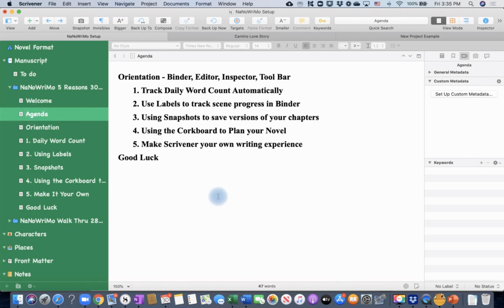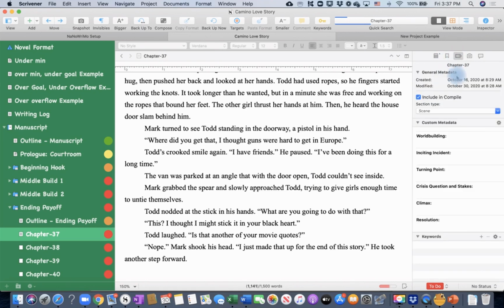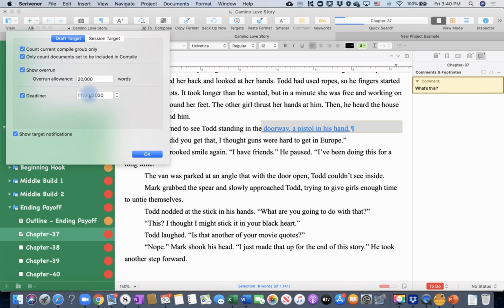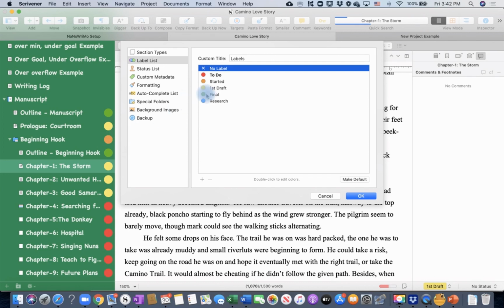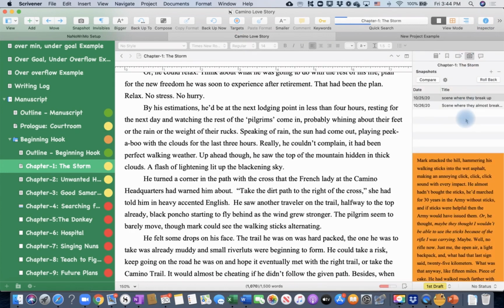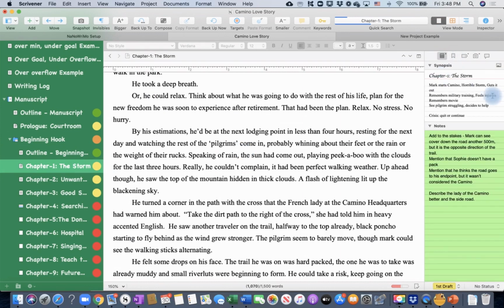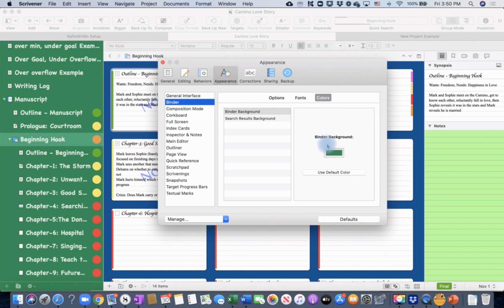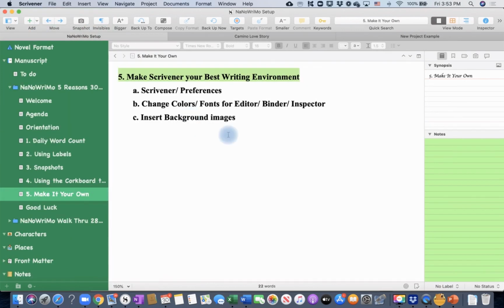5 Reason to Use Scrivener to Write During NaNoWriMo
1. Automatic daily and total word count computations
2. Using Labels to track chapter/ scene completion
3. Taking chapter snapshots and autosave function
4. Using the Corkboard to Plot Plan
5. Personalize your writing experience

I started out learning Scrivener on my own, and I loved the tools I found.  I eventually paid for an online course called Learn Scrivener Fast.  It was very thorough and professionally done, and I learned even more tips and techniques.